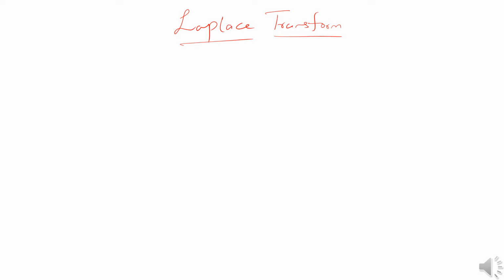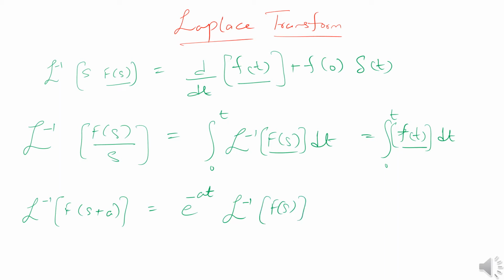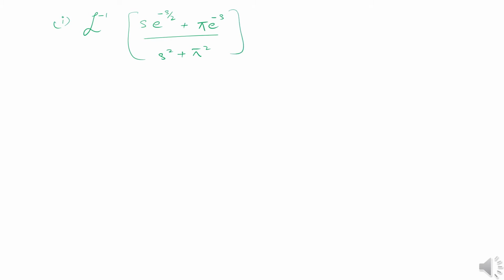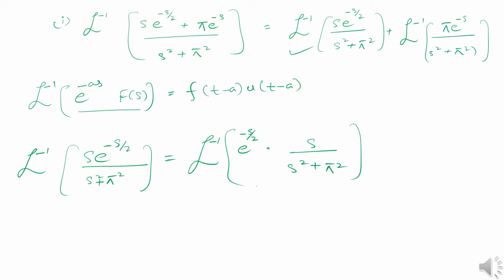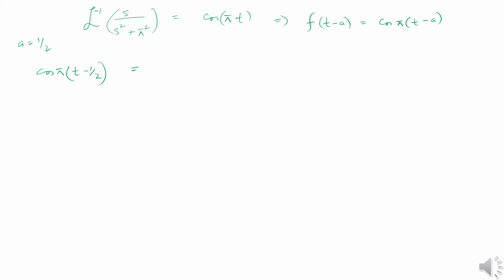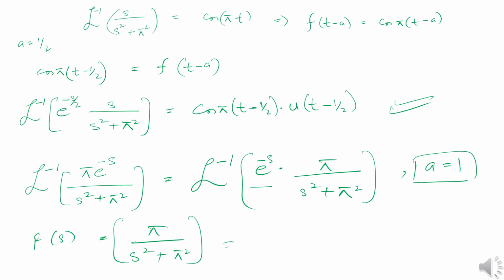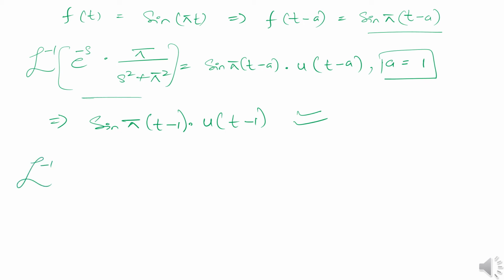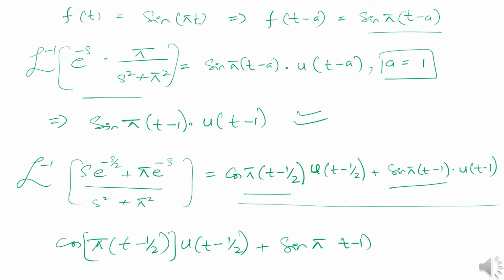Laplace Inverse Transform using second Shifting Property (Theorem) solved Examples e^(-as)F(s).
Hi students hope you are enjoying this lecture series and this lesson is important to learn the second shifting property and its applications and uses so watch complete video thanks.